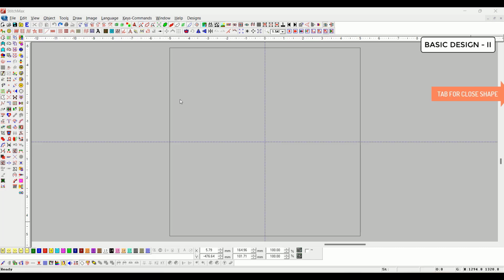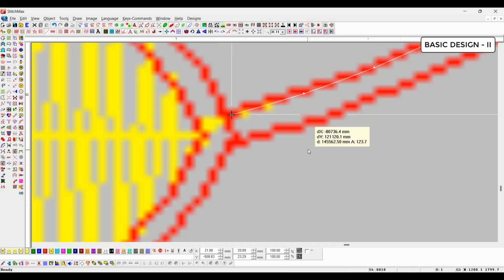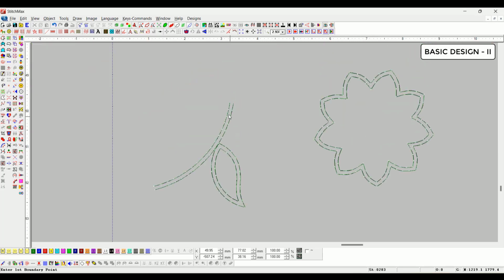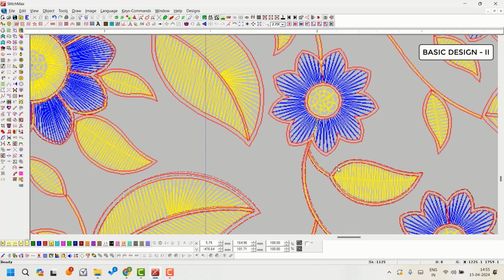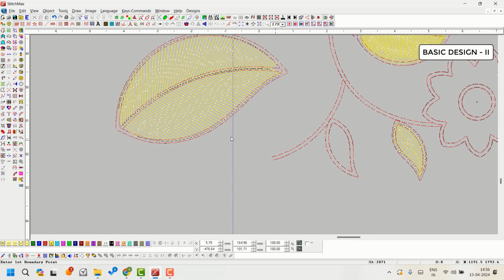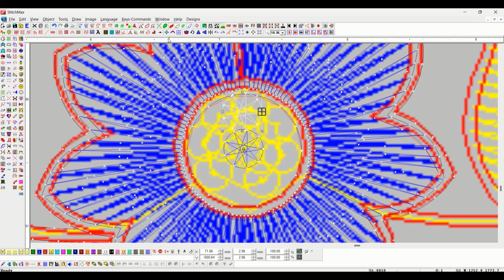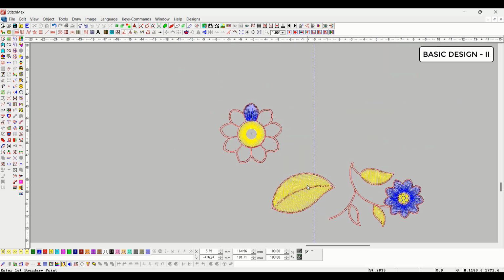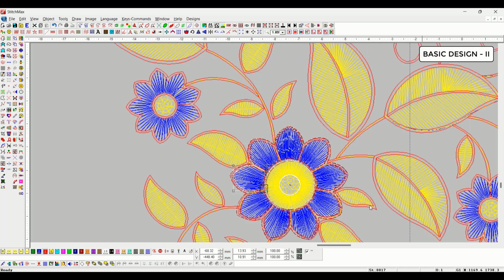Basic Design - II (Eng) || Full Tutorial For Beginners || Stitchmax India